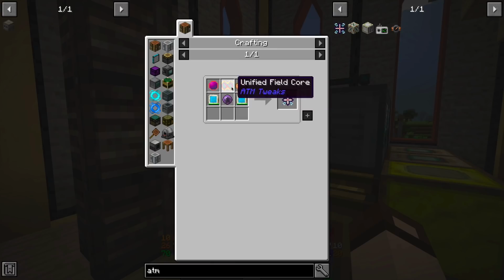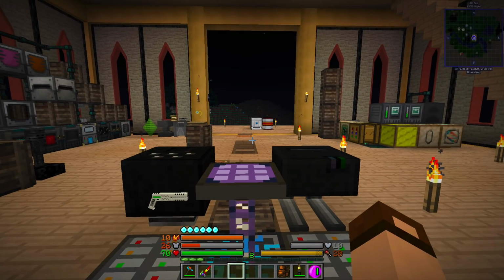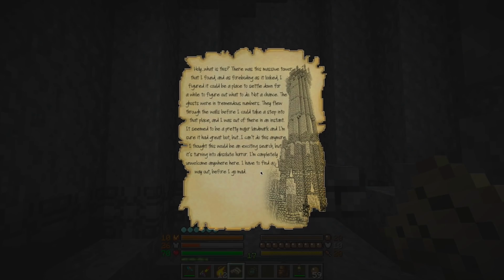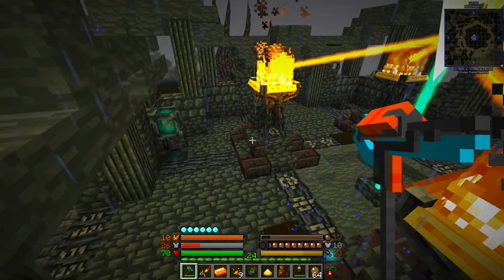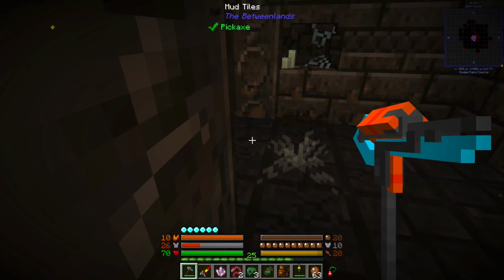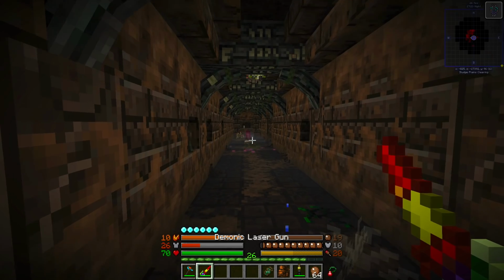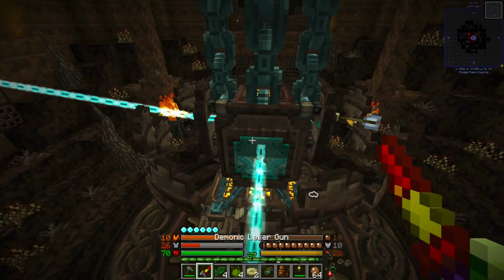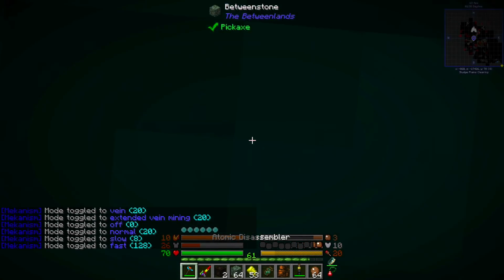All the Mods 3 Remix - ep 9 - The Betweenlands part 1 - Extra Long Shut-In Episode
It's a classic Kitchen Sink Pack with a ton of possibilities. So many possibilities...

As people are looking for media to binge while stuck inside, here's an extra-long episode cheesing the Betweenlands.

I like cheese.